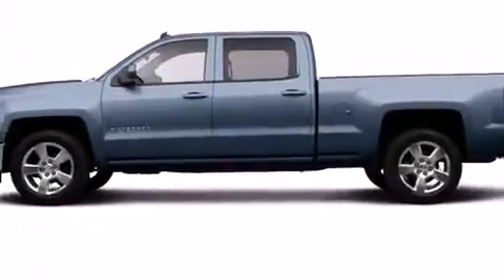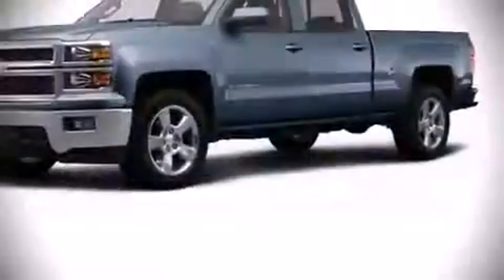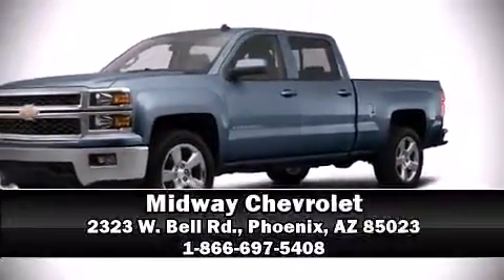2014 Chevrolet Silverado 1500 in Phoenix, AZ 85023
Midway Chevrolet
2323 W. Bell Rd.

Take command of the road in the 2014 Chevrolet Silverado 1500. Under the hood you'll find an 8 cylinder engine with more than 350 horsepower, and for added security, dynamic Stability Control supplements the drivetrain. Top features include power windows, delay-off headlights, front dual-zone air conditioning, tilt and telescoping steering wheel, power door mirrors and heated door mirrors, an overhead console, a trailer hitch, and much more. Premium sound drives 6 speakers, providing you and your passengers a sensational audio experience. Chevrolet also prioritized safety and security with features such as: dual front impact airbags, front SIDE impact airbags, traction control, a panic alarm, onStar, and 4 wheel disc brakes with ABS. Our sales staff will help you find the vehicle that you've been searching for. We'd be happy to answer any questions that you may have. Please don't hesitate to give us a call.